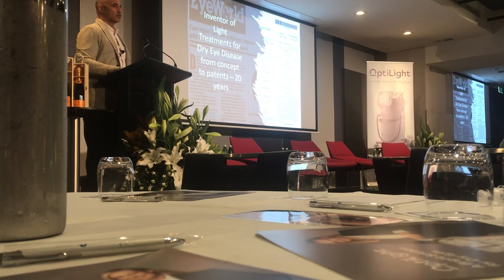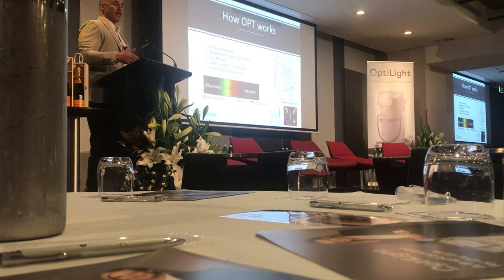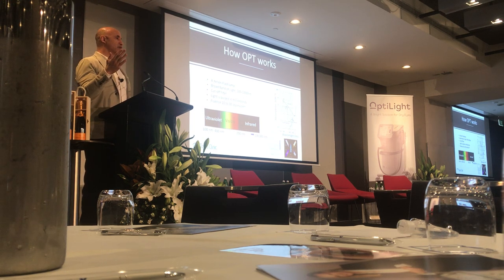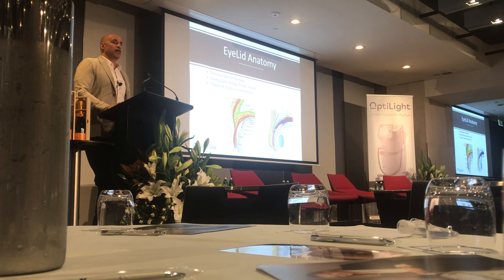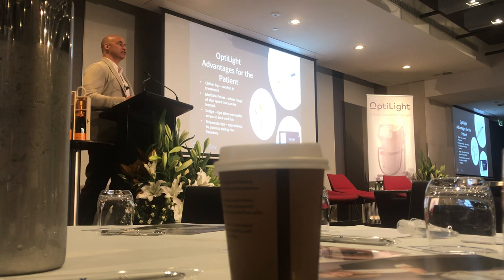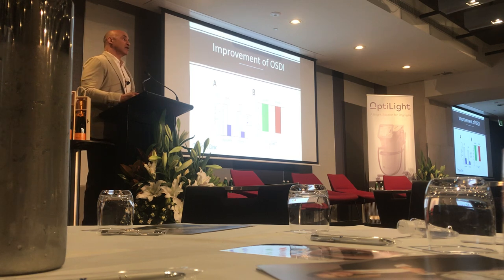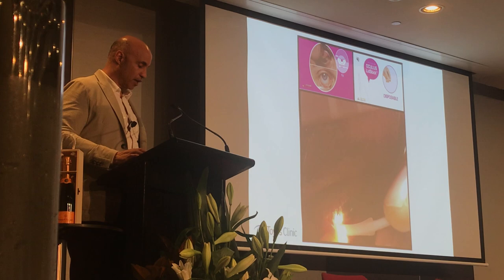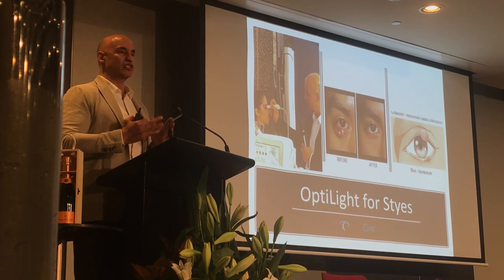Australian Dry Eye Summit 2022 Sydney Session 6 Dr Rolando Toyos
Dry Eye Summit 2022 Sydney - Session 6 Dr Rolando Toyos